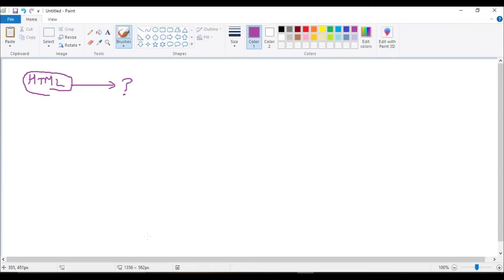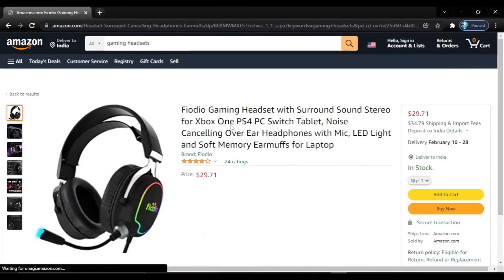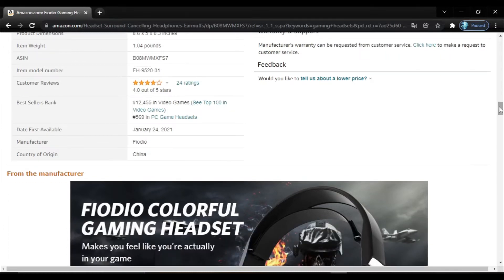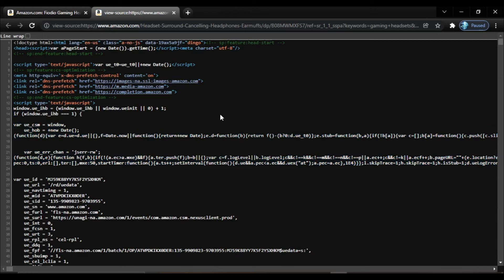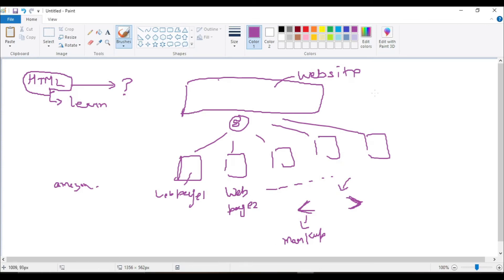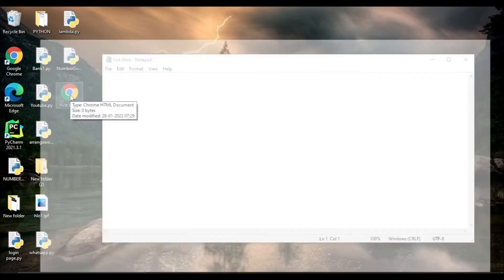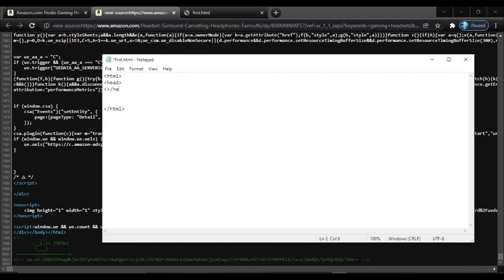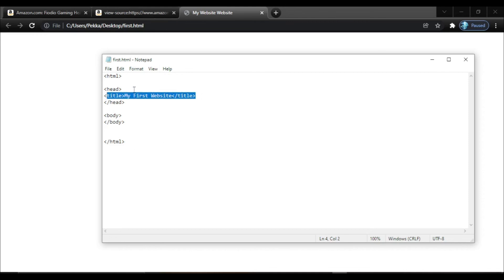HTML INTRODUCTION | ENGLISH | IT TrainingPath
HTML Beginner Introduction:
Why to learn html
How to use html
How to run html file
How to save html file

Watch Full Python Tutorial:

shivangi html
html practice shivangi
html basic concepts
html practice
it trainingpath
IT TrainingPath

KEEP WATCHING